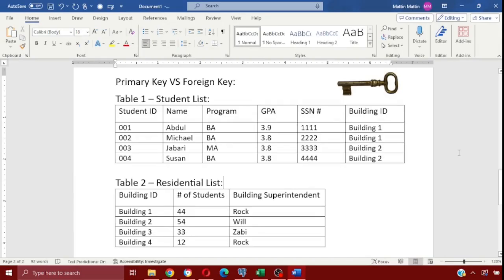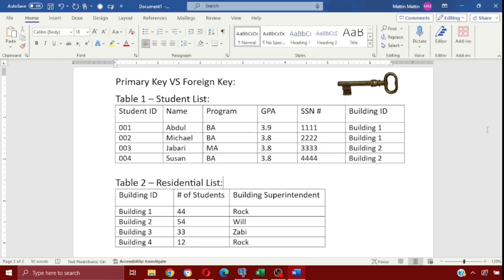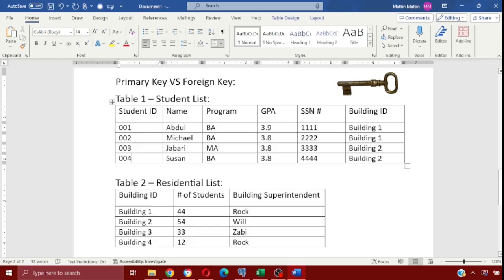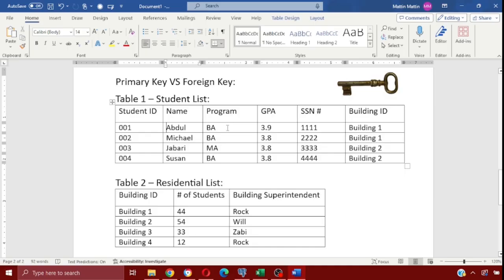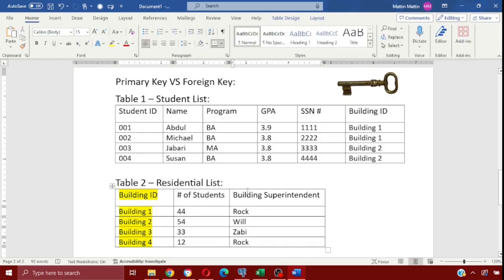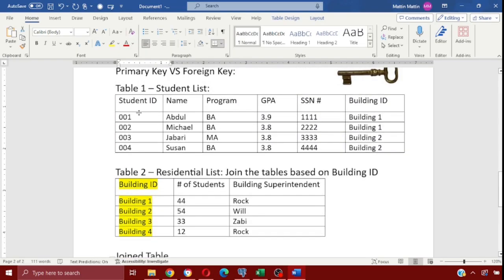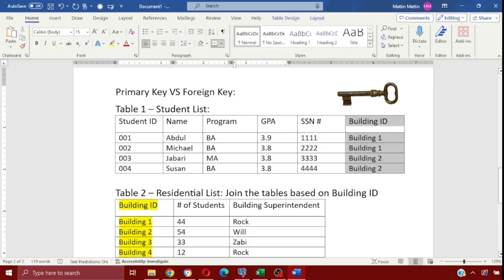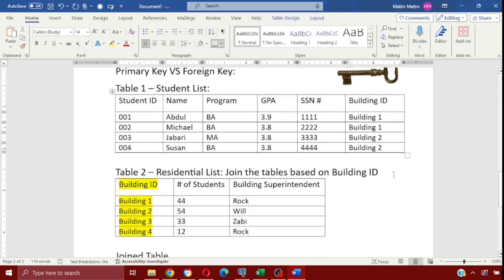Primary Key vs Foreign Key